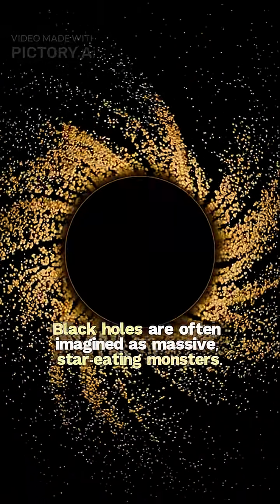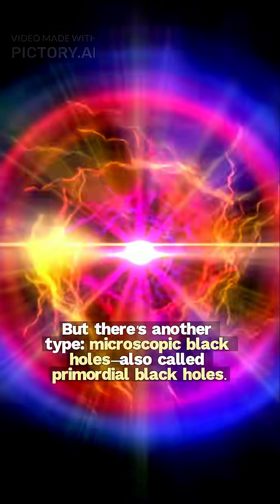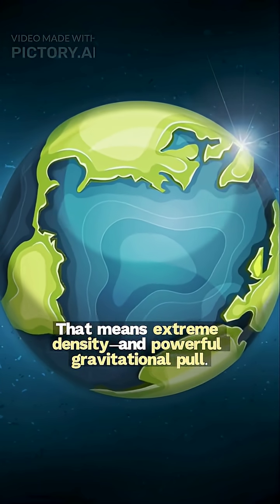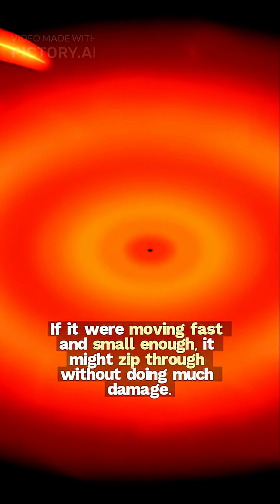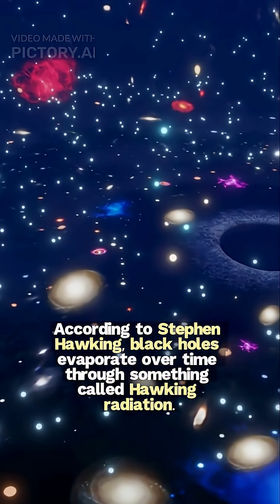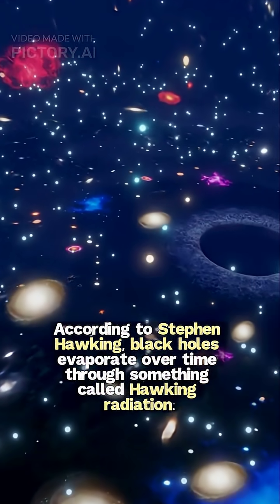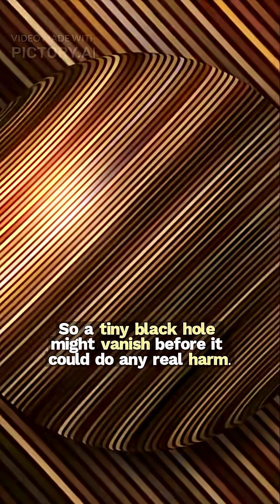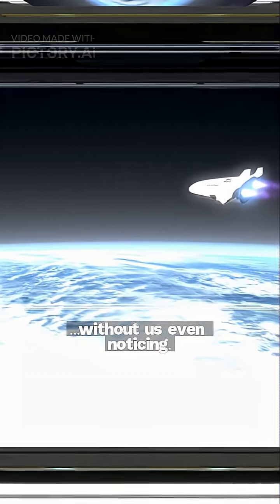Could a Mini Black Hole Destroy Earth?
Could a tiny black hole destroy our planet?

It sounds like science fiction…
But let's explore the science.

Black holes are often imagined as massive, star-eating monsters.
But there’s another type: microscopic black holes—also called primordial black holes.

They could be the size of an atom…
Yet weigh as much as a mountain.

That means extreme density—and powerful gravitational pull.

So, what if one passed through Earth?

If it were moving fast and small enough, it might zip through without doing much damage.
But if it stayed... it could slowly begin consuming matter, growing larger.

Over time, it might eat the planet from the inside out.

But here’s the twist:
According to Stephen Hawking, black holes evaporate over time through something called Hawking radiation.

So a tiny black hole might vanish before it could do any real harm.

In fact, some theories suggest that millions of tiny black holes may already be passing through space...
…without us even noticing.

So—could one destroy Earth?

In theory? Yes.
In reality? Probably not.

But it’s still one of the universe’s most terrifying "what ifs."